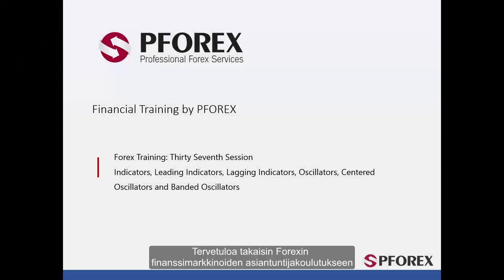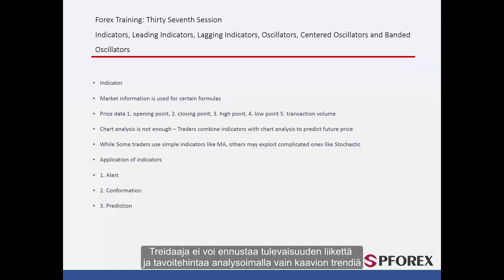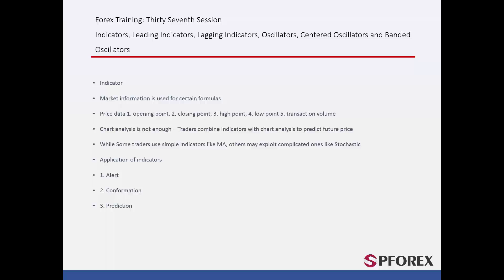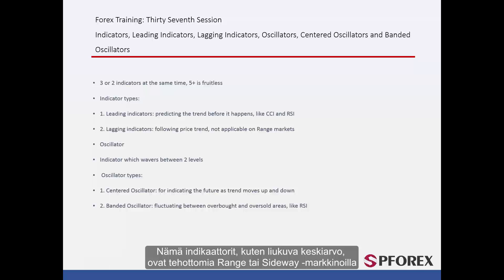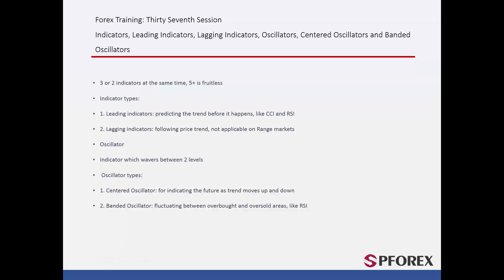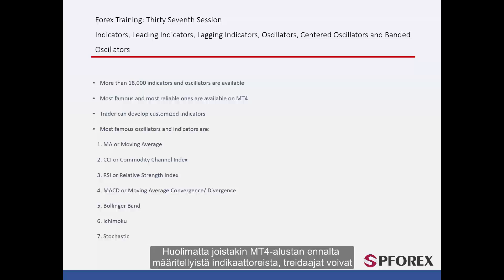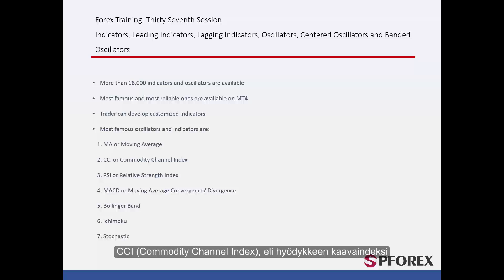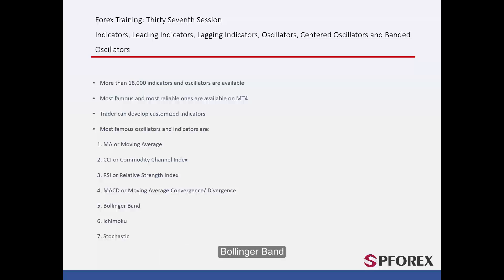37 Indikaattorit ja oskillaattorit